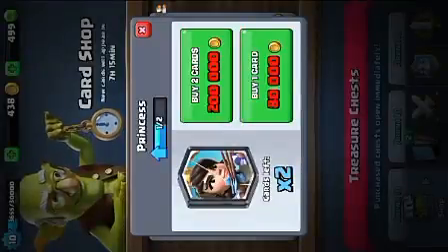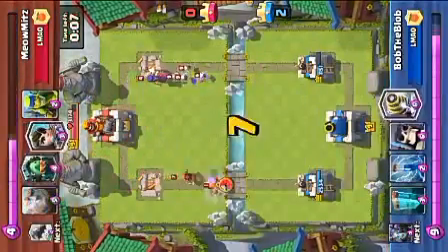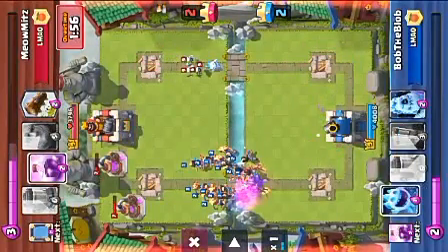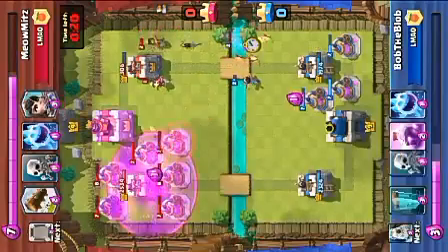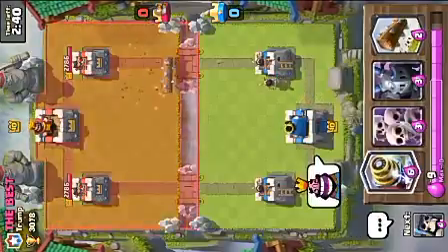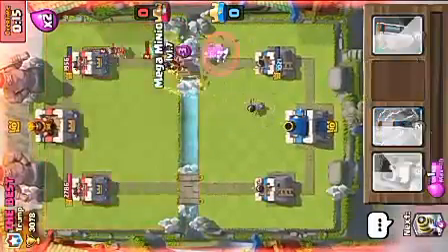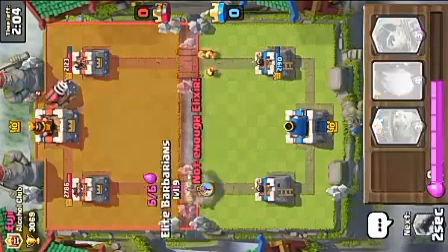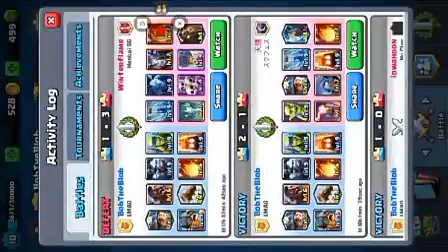Princess!! 29 Princesses and more exciting princess gameplay